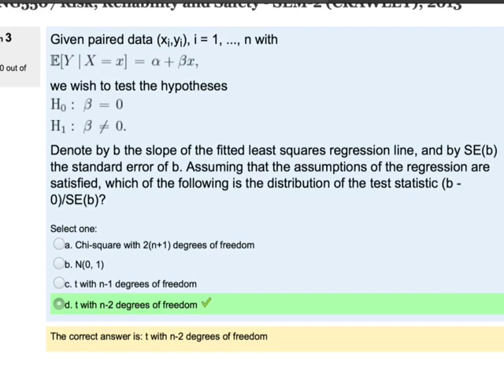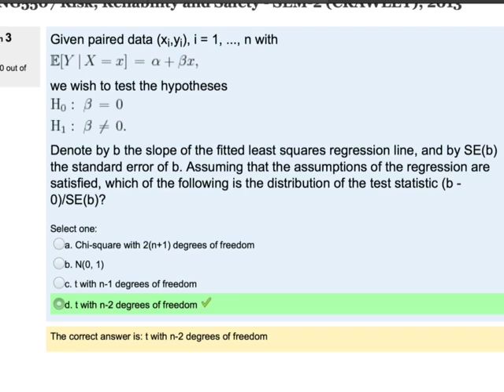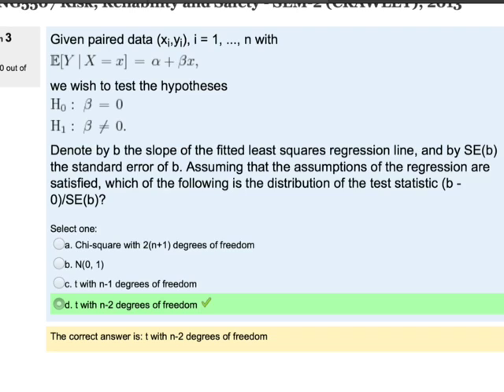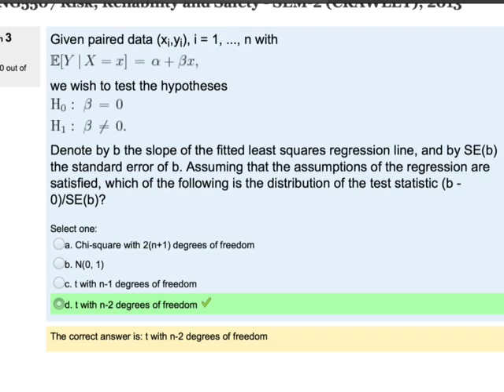GENG5507 Stats Rev3 3